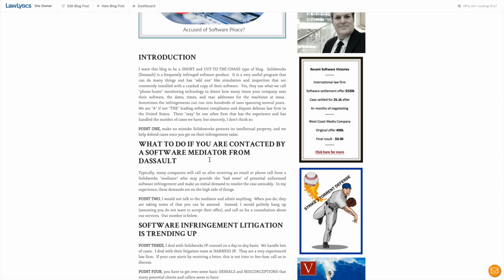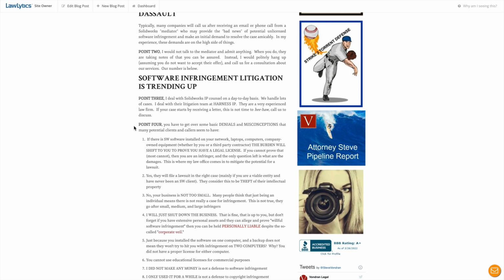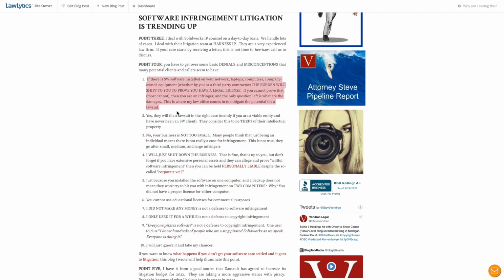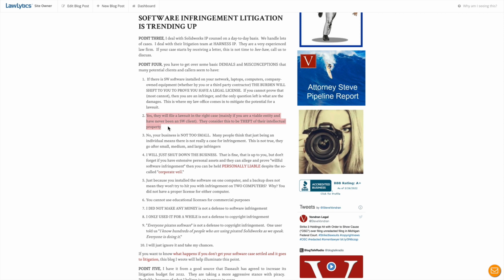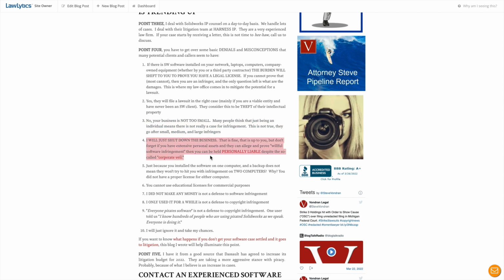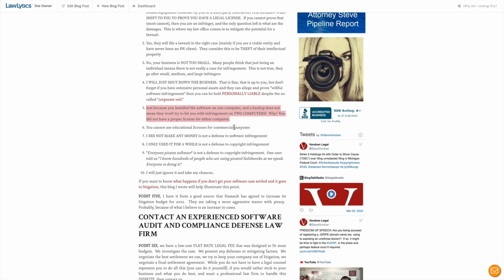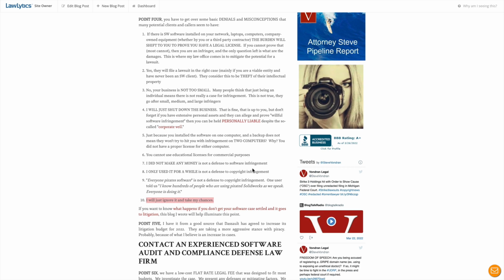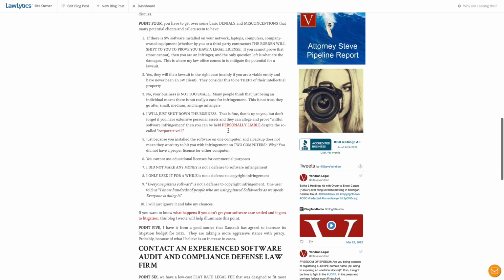Solidworks software compliance turning up the heat in 2022?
In this video (probably best only for those who are facing a software audit or EULA licensing dispute),  Attorney Steve® discusses Solidworks and the recent enforcement trends we are seeing in 2022.